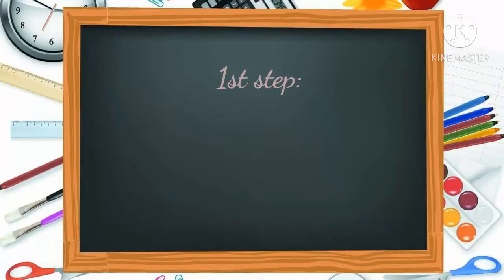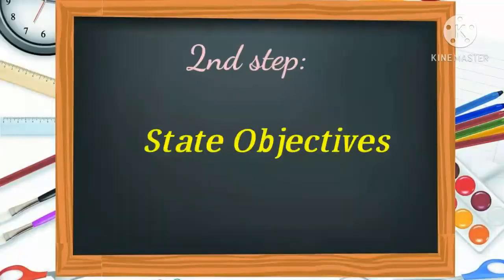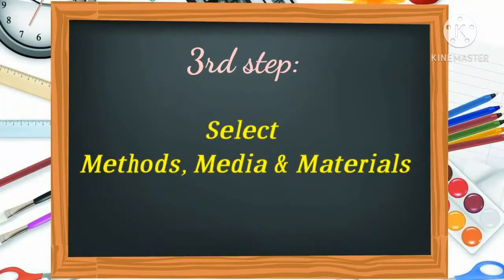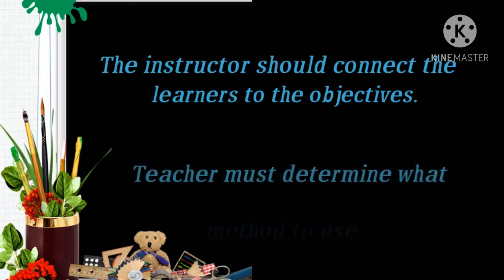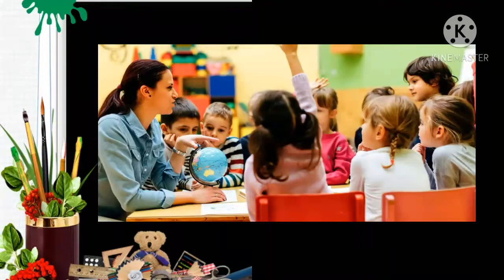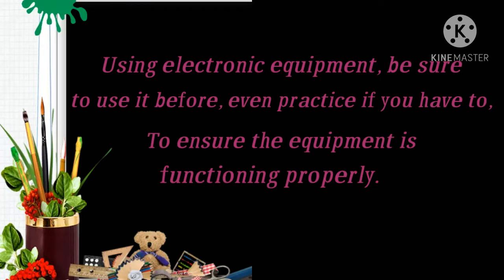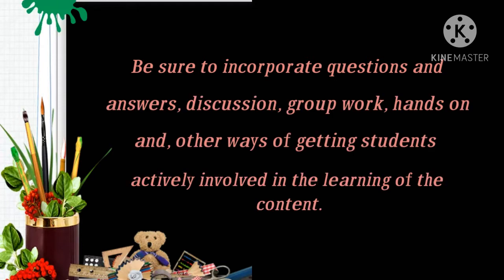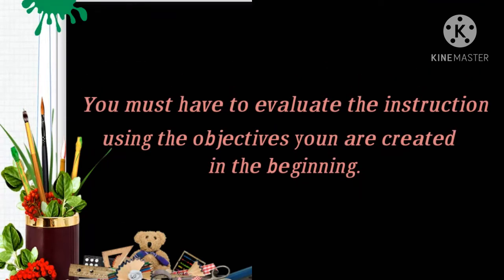''THE ASSURE MODEL'' Technology for Teaching and Learning 1